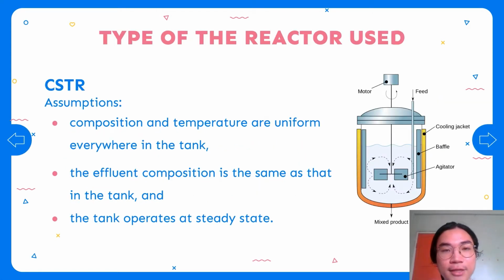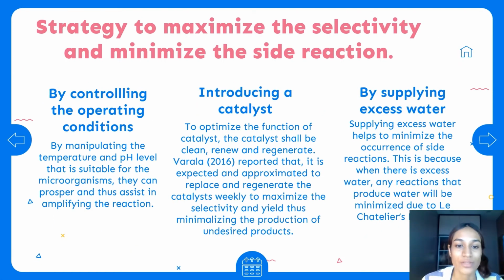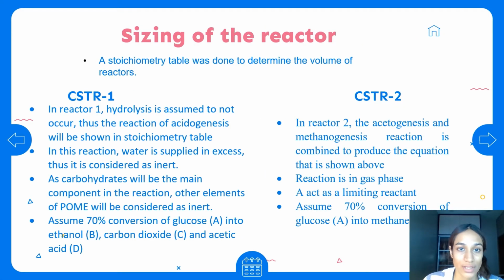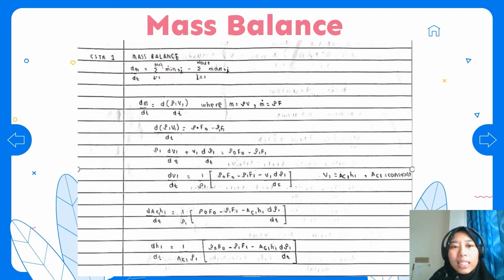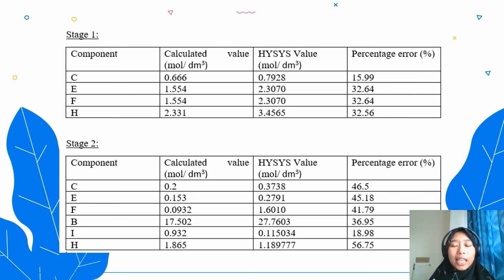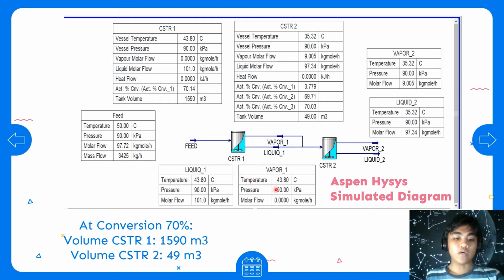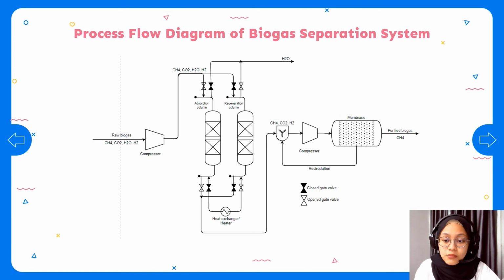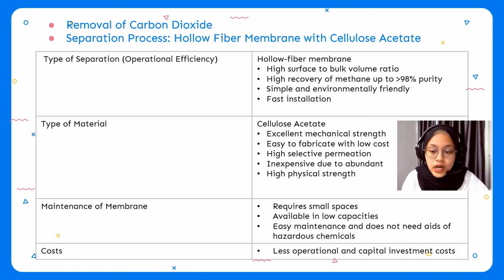IDP G1-11 2021 | CEB 2043 | CEB 2053 | CEB 2063